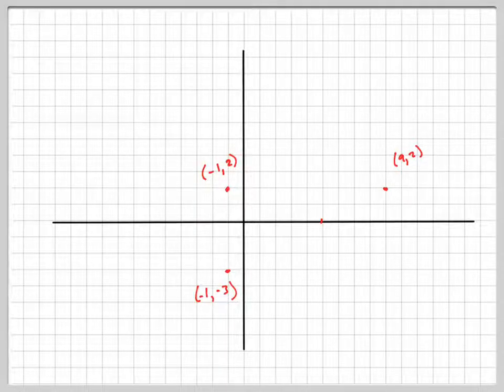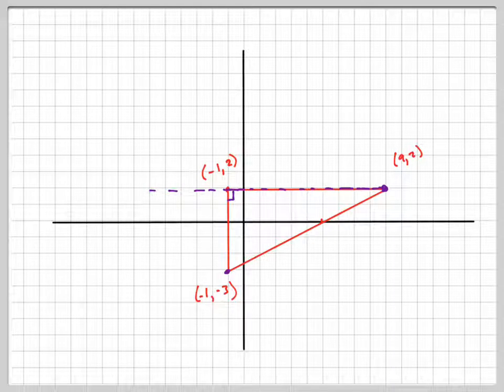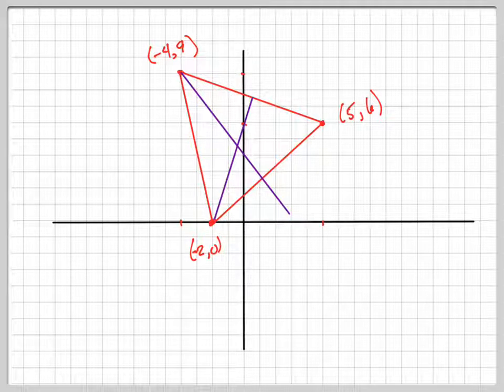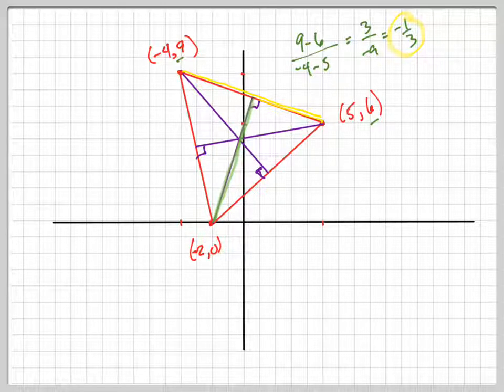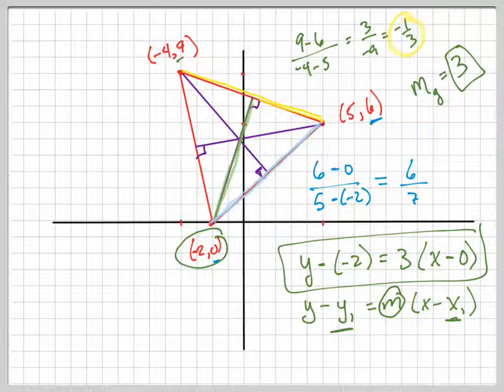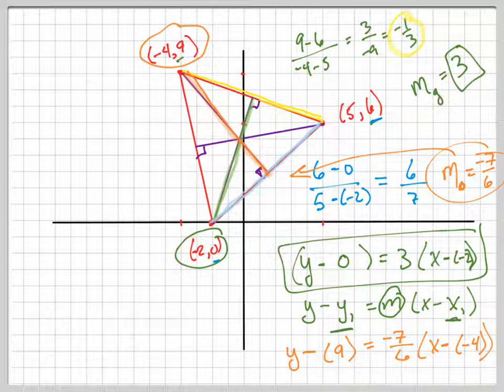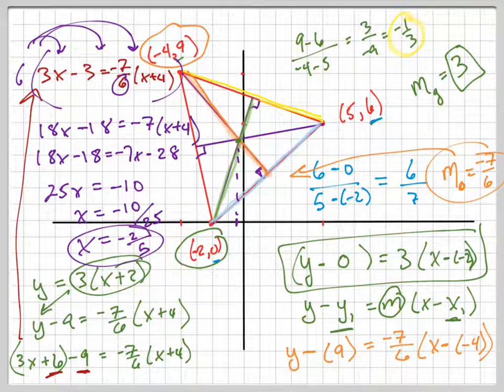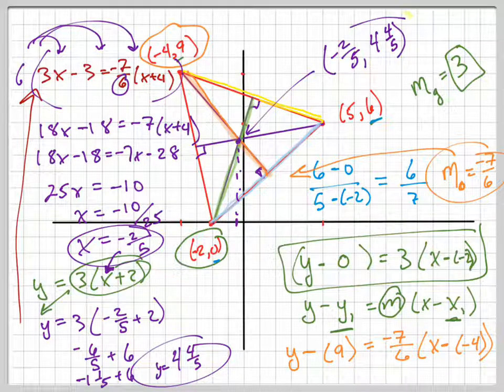Find the coordinates of the orthocenter given 3 points.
WARNING! I make a mistake at 5:30 but correct it at 7:43. Sorry!